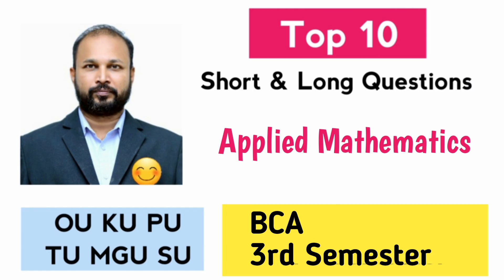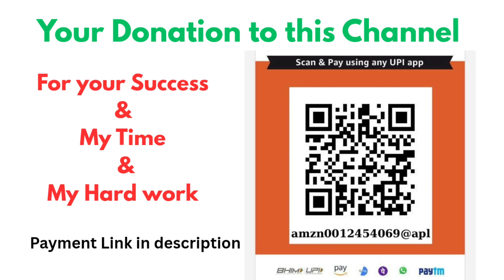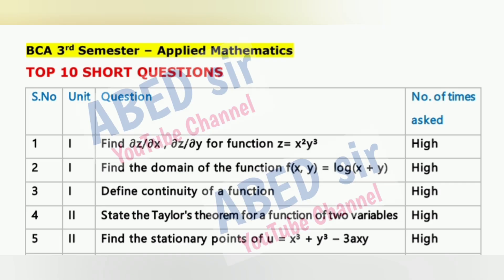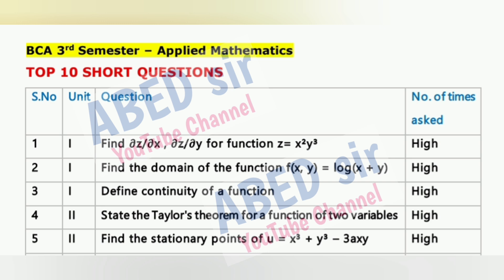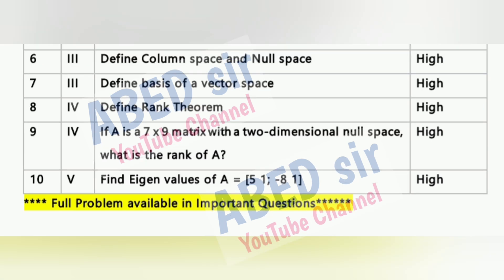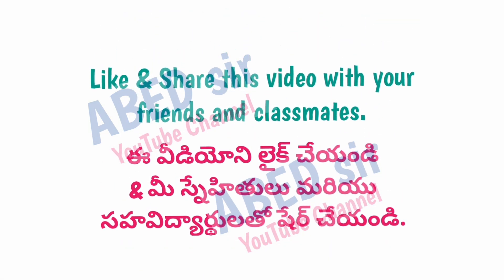TOP 10 Applied Mathematics Short & Long Important Questions 2025-26 BCA III Semester 3rd Sem OU PU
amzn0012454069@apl